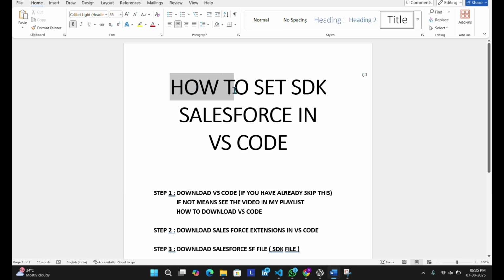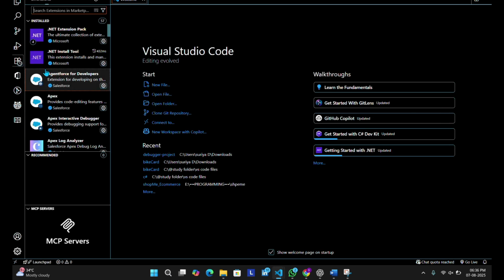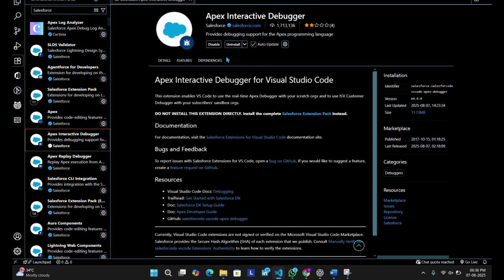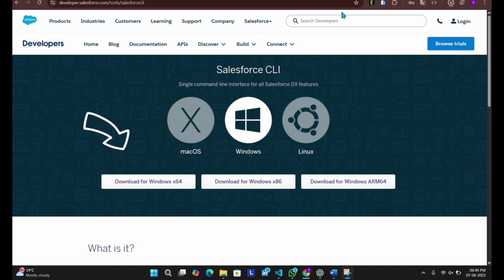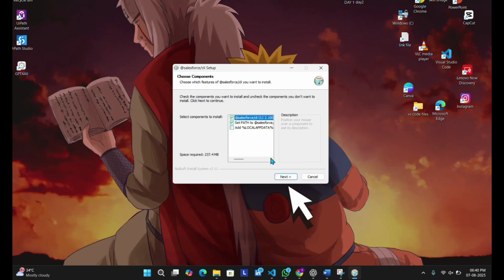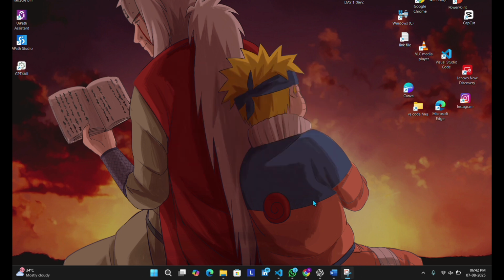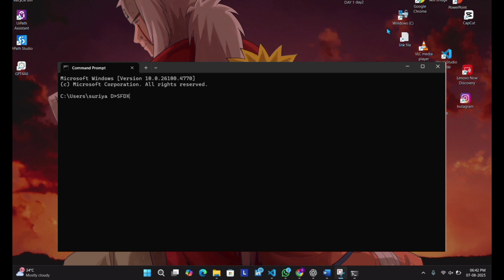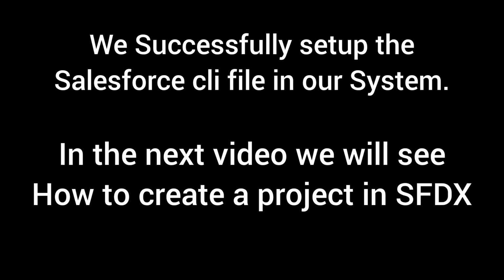How to Set Up Salesforce CLI (SFDX) in VS Code from Scratch! 💻 | Step-by-Step Guide for Beginners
🚀 Ready to start Salesforce development the right way?

In this video, I’ll walk you through the **complete setup** of the Salesforce SDK (SFDX CLI) in Visual Studio Code — step by step! Whether you're a beginner or setting it up for the first time, this guide will help you get started with no errors.

💡 What you’ll learn:
✅ Install Salesforce CLI (SFDX)
✅ Set up VS Code with Salesforce Extension Pack
✅ Connect to your Salesforce Developer Org
✅ Create your first SFDX Project
✅ Deploy your first Apex Class or LWC

📌 Perfect for:
- Salesforce Developers
- Admins learning to code
- Students & Trailblazers
- Anyone preparing for Salesforce projects

🔥 Let’s level up your Salesforce dev journey!

🔗 Tools Used:
- Visual Studio Code
- Salesforce CLI (SFDX)
- Salesforce Developer Org